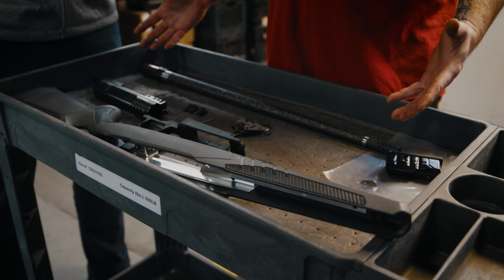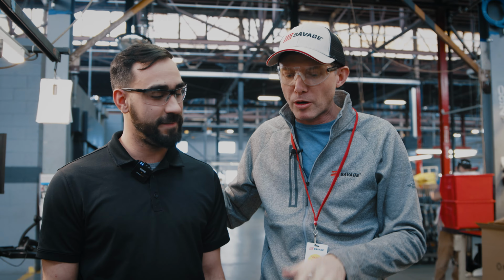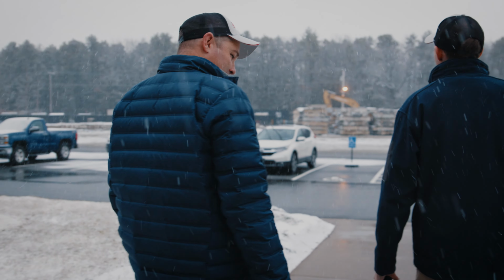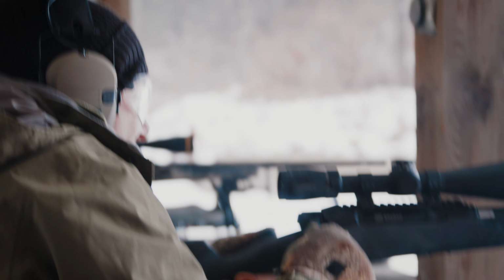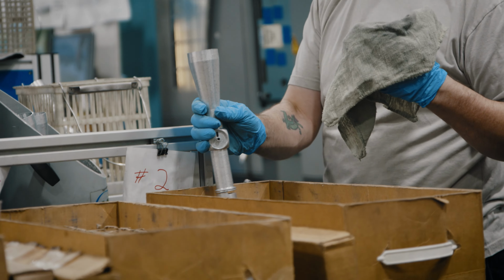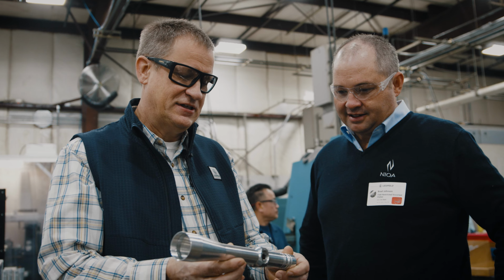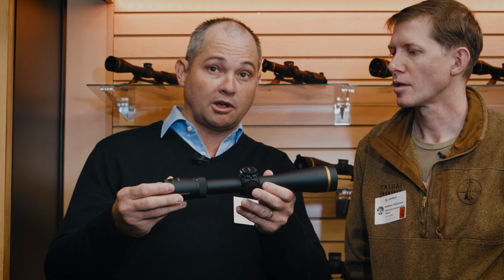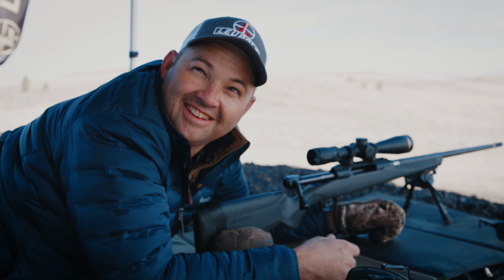We built our own Rifles & Scopes (Leupold & Savage Ultimate Hunter) - NIOA TV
Join Matt and Brad on the adventure of a lifetime as they build their own rifles at Savage Arms and tour the Leupold & Stevens factory in Beaverton, Oregon. Get ready for a long-range challenge as Matt & Brad take their rifles to the Leupold range in Madras to determine who can shoot the furthest. Who will win? Welcome to NIOA TV. 🎥